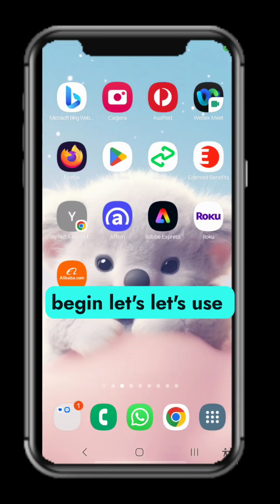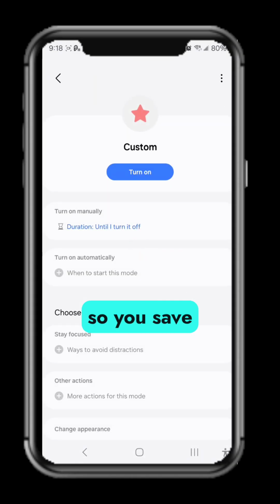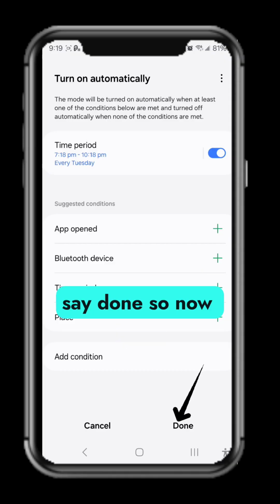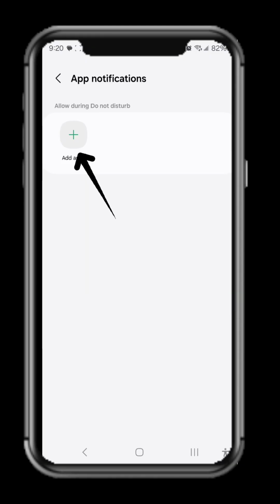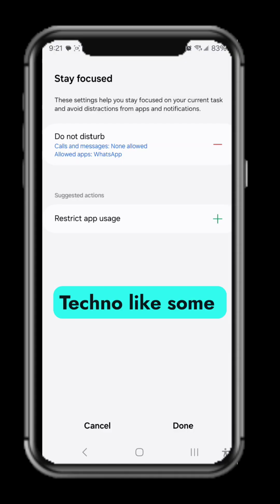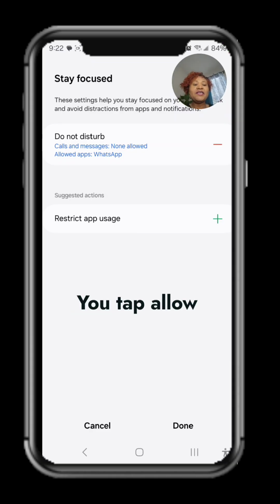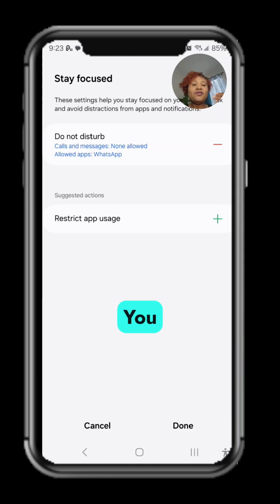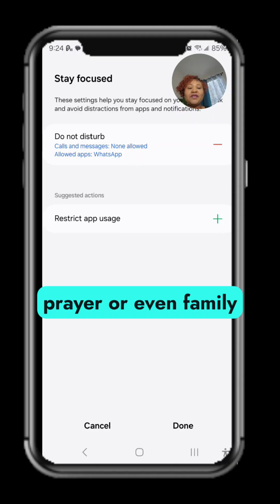Never Miss or Get Distracted Again! Schedule Notifications Smartly (Galaxy, iPhone, Tecno & More)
Take full control of your smartphone! In this tutorial, I’ll show you how to schedule notifications on your phone using Modes & Routines — demonstrated on the Galaxy S22 Ultra, but I also include steps for Tecno, Infinix, OnePlus, and even iPhone.

This is super useful if you:

Want zero distractions during work, prayer, or sleep

Need your phone to only notify you during specific hours

Want smarter automation without touching your device

Different phones, same goal — I grouped similar steps together, so watch till the end to find your brand and see how to do it on your own device.